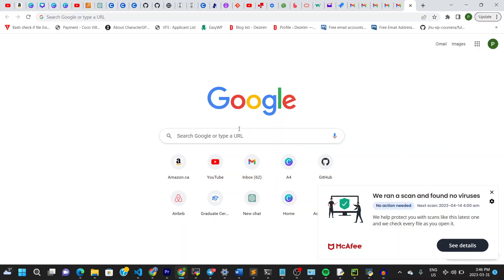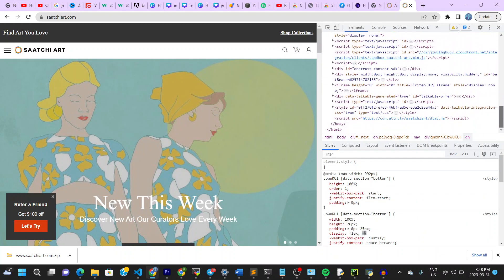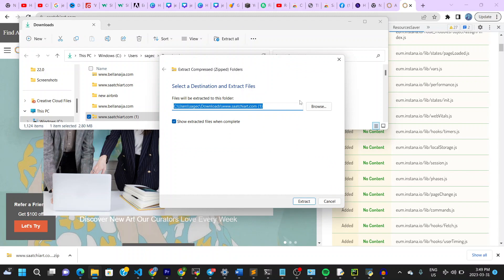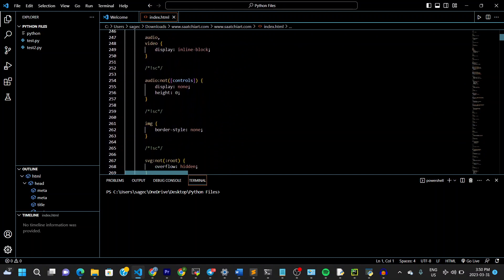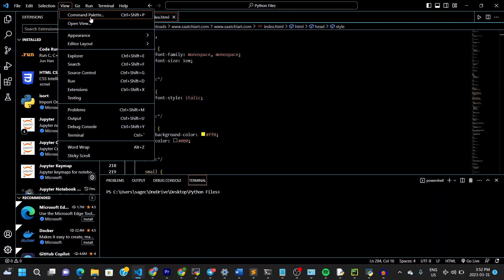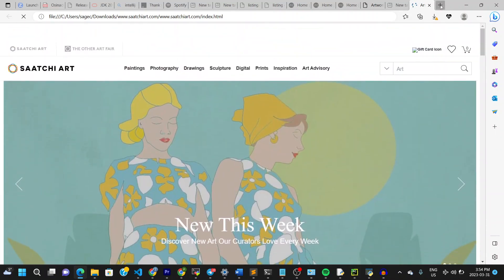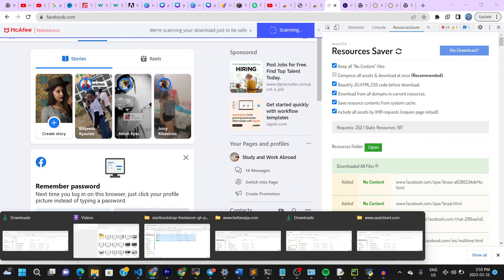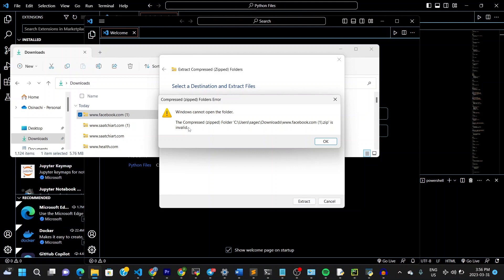Get the Source Code of any Website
One of the ways to learn web development is to look at the source code of other websites and see how they are built. The source code is the HTML, CSS, JavaScript and other files that make up the website. You can view the source code of any website using your browser's developer tools. Here are the steps to do that:

- Open the website that you want to view the source code of in your browser.
- Right-click on any part of the page and select "Inspect" or "Inspect Element" from the menu. This will open the developer tools panel at the bottom or side of your browser window.
- In the developer tools panel, you will see a tab called "Elements" or "HTML". This is where you can see the HTML code of the website. You can expand and collapse different parts of the code by clicking on the arrows next to them. You can also edit the code and see how it affects the website in real time.
- To view the CSS code of the website, you can click on the "Styles" or "CSS" tab in the developer tools panel. This will show you the CSS rules that apply to the selected element in the HTML code. You can also edit the CSS code and see how it changes the appearance of the website.
- To view the JavaScript code of the website, you can click on the "Sources" or "Scripts" tab in the developer tools panel. This will show you the JavaScript files that are loaded by the website. You can also debug and run the JavaScript code using the tools provided by your browser.

Viewing the source code of a website can help you learn how different web technologies work together to create a functional and attractive website. However, you should respect the intellectual property rights of the website owners and not copy or use their code without their permission.